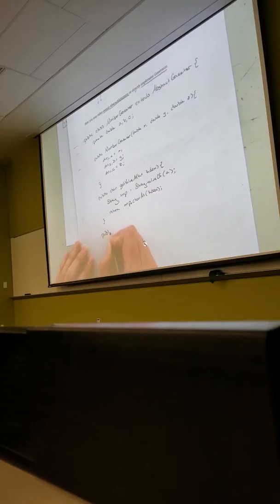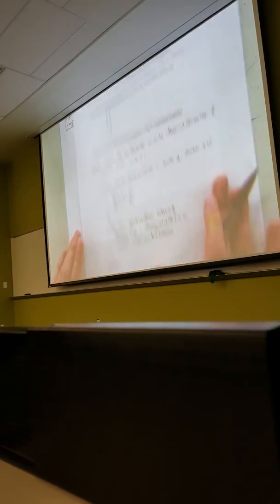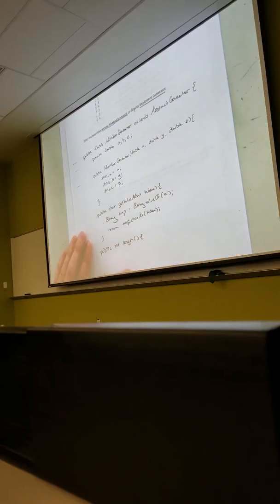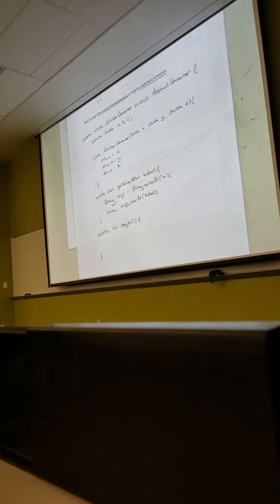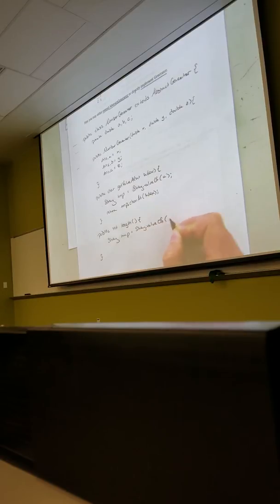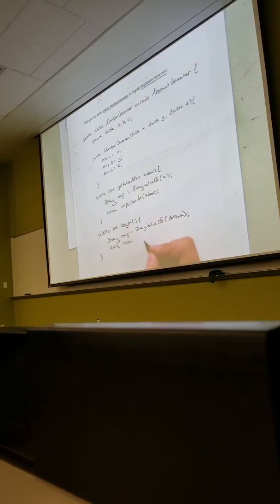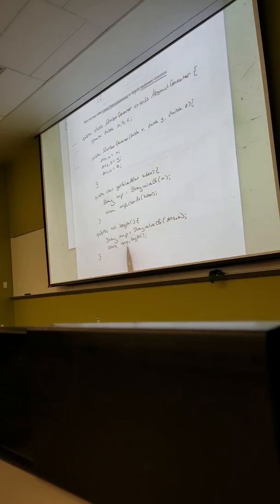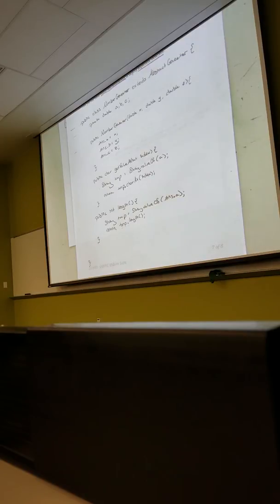2 m 627